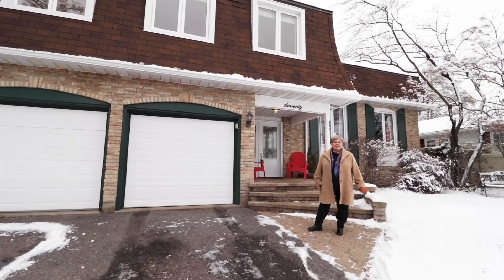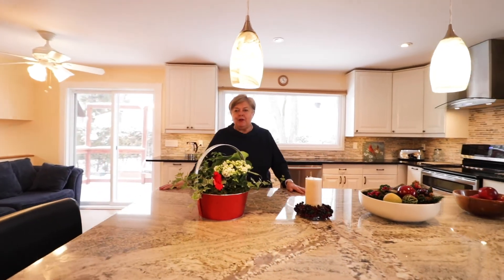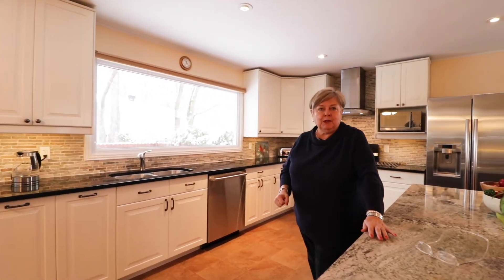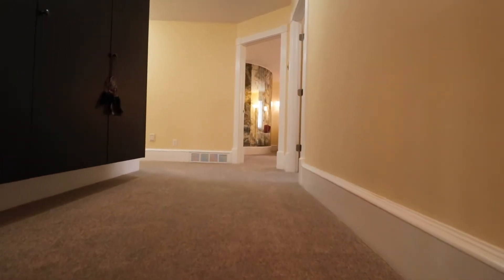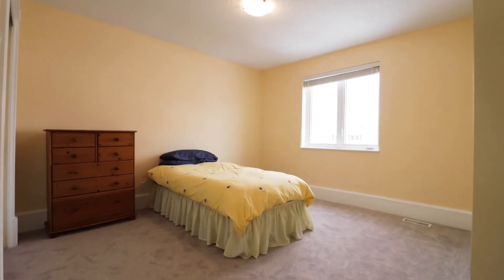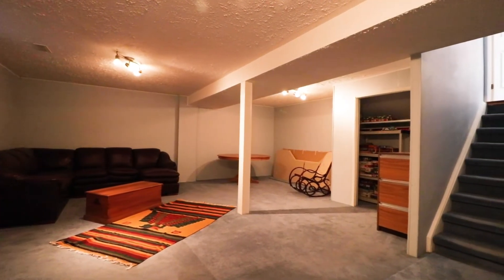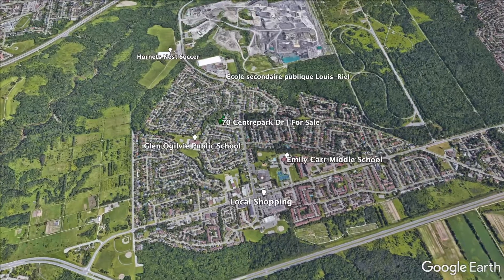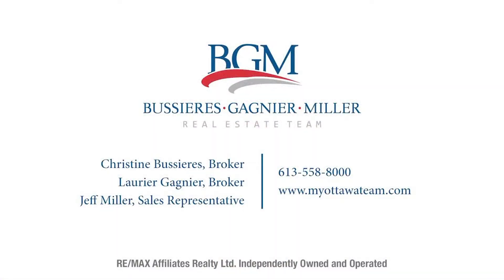70 Centrepark Dr